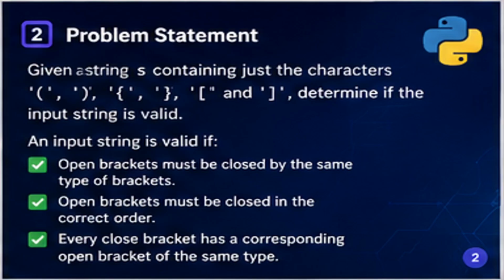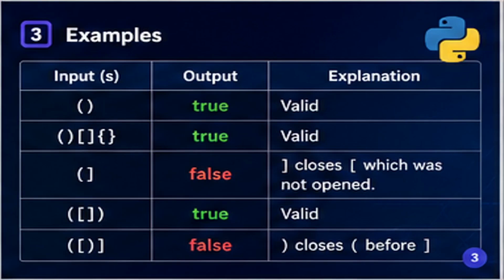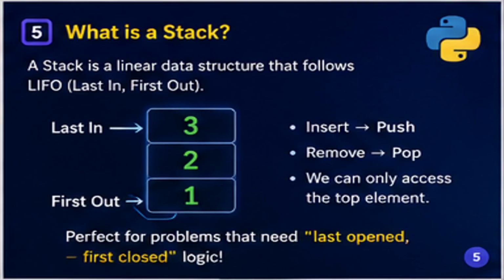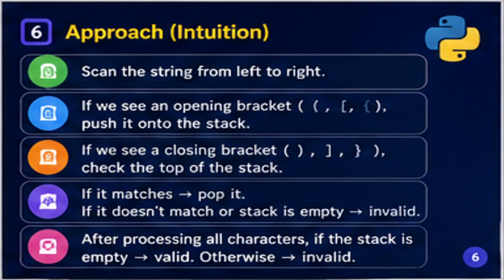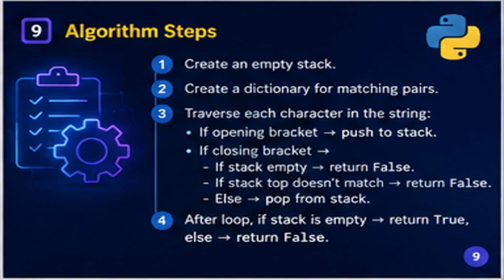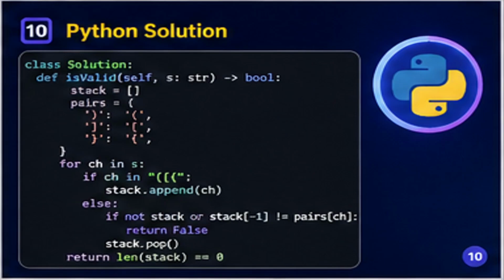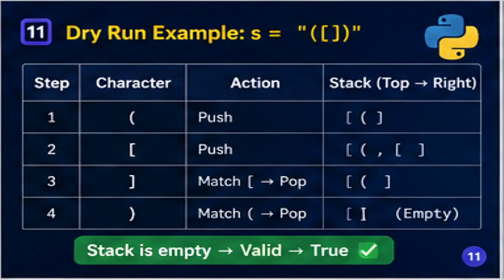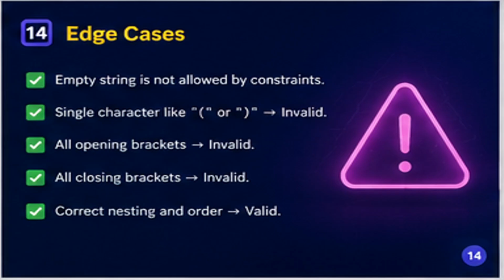LeetCode 20: Valid Parentheses | Python Solution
LeetCode 20: Valid Parentheses | Python Solution | Stack Explained | Easy Interview Question

In this video, we solve LeetCode Problem 20 – Valid Parentheses using the Stack data structure in Python. This is one of the most frequently asked coding interview questions in companies like Amazon, Google, Microsoft, Meta, Adobe, and many more.

Whether you're preparing for coding interviews, improving your Data Structures & Algorithms (DSA) skills, or just starting with LeetCode, this video explains everything step by step with clear visuals and dry runs.

📚 What You'll Learn:

✅ Problem Statement Explained
✅ Understanding the Stack (LIFO)
✅ Intuition Behind the Solution
✅ Step-by-Step Algorithm
✅ Bracket Matching Using Dictionary
✅ Python Code Explanation

⏱️ Complexity Analysis
🎯 This Video Is Perfect For:
LeetCode Beginners
Python Programmers
DSA Preparation
Coding Interview Preparation
College Students
Software Engineer Aspirants

📚 LeetCode Solutions in Python (Coming Soon)

📚 Data Structures & Algorithms Playlist (Coming Soon)

👍 If this video helped you:

✅ Comment the next LeetCode problem you'd like me to solve!